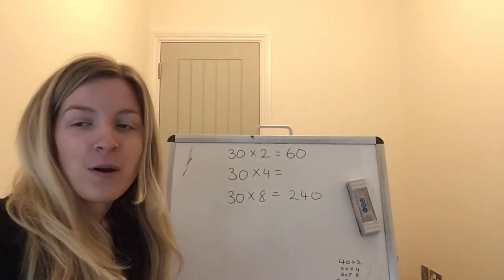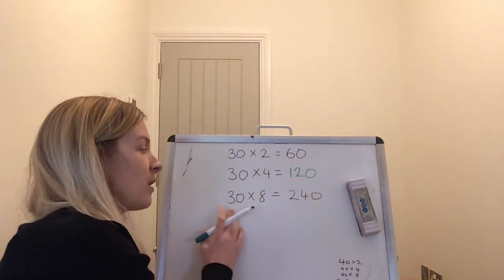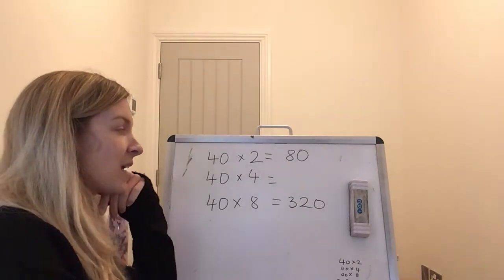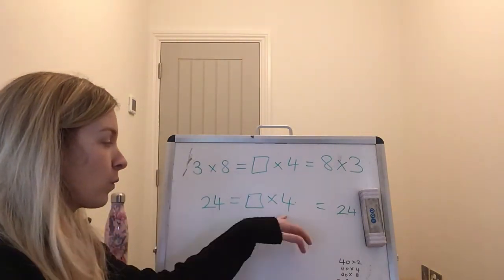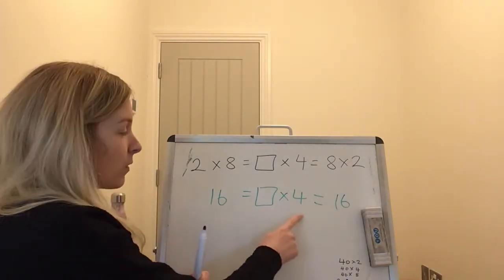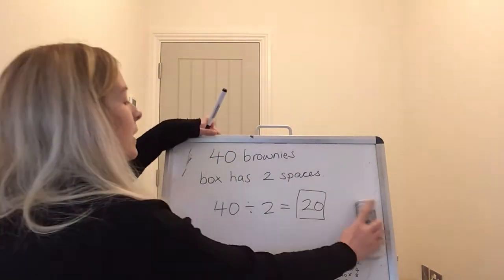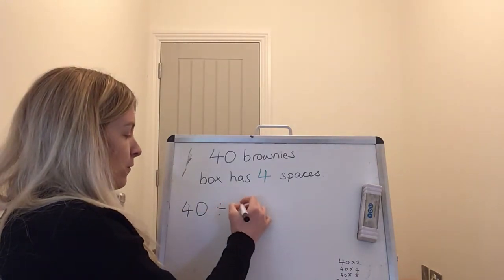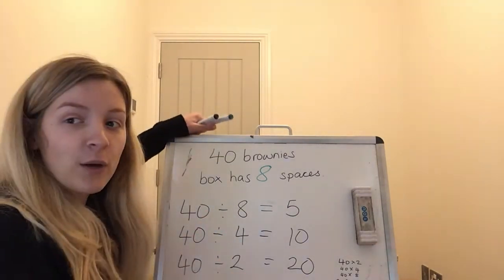Y3 Maths 27.1.21